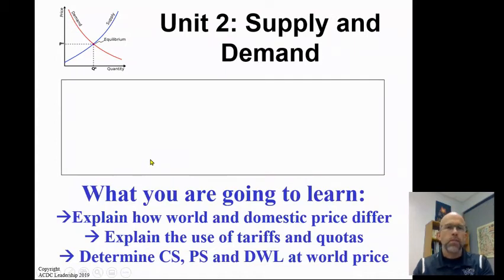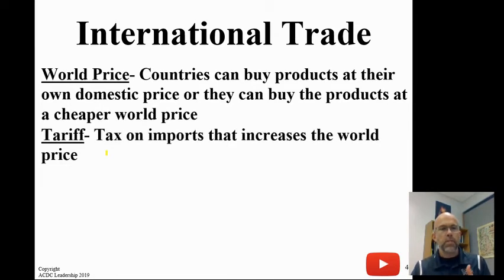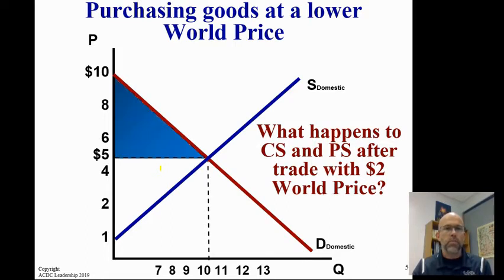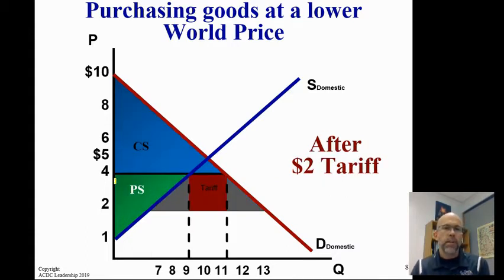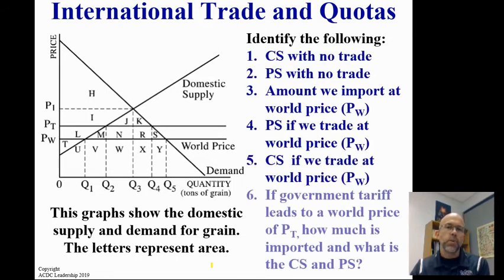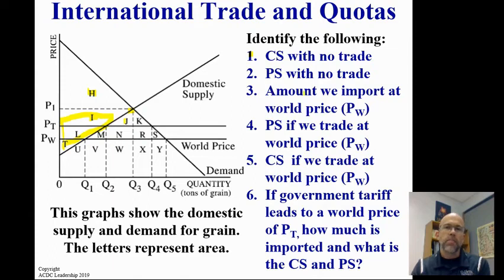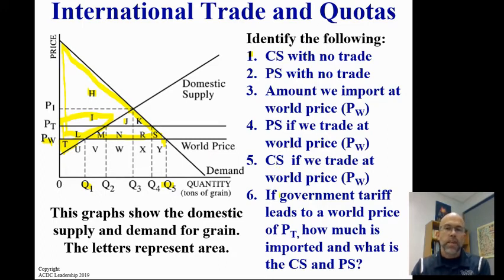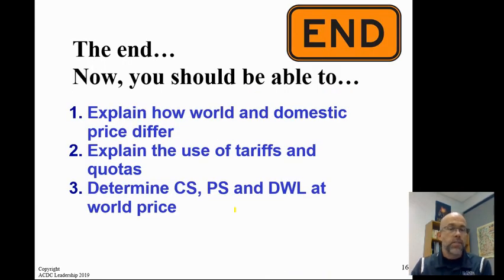2.9 International Trade and Public Policy